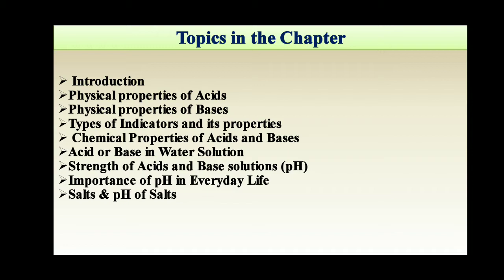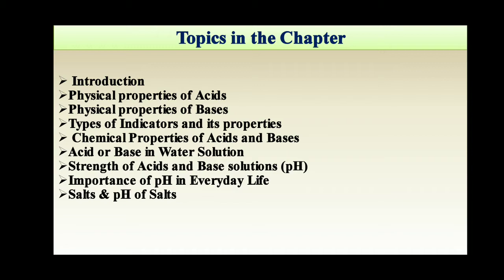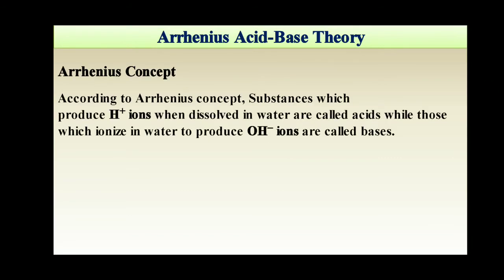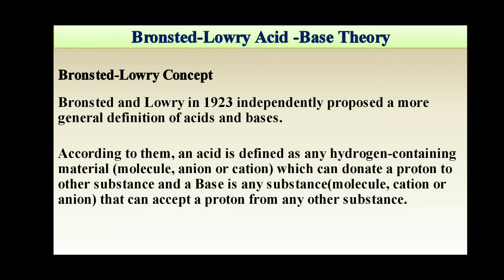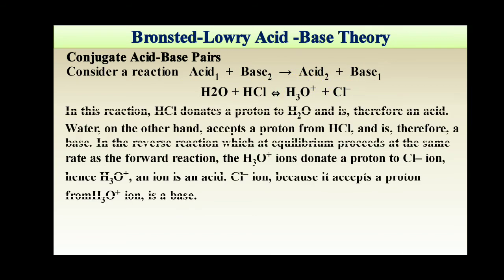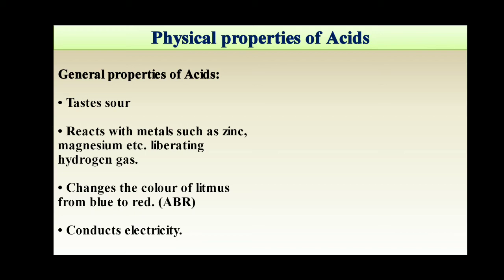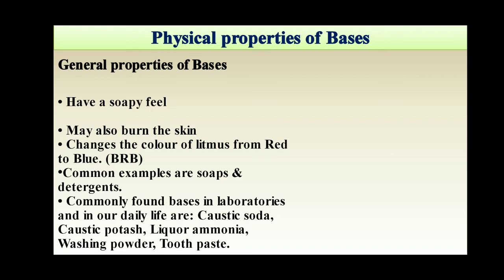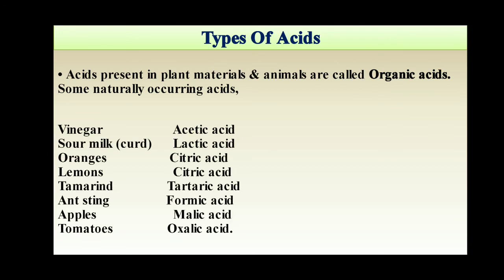STD 10TH SCIENCE CHAP 2 LEC 1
STD 10TH SCIENCE
CHAPTER 2 Acids, Bases and Salts
LECTURE 1 (Introduction of Chapter with Definition)
EXPLAINED BY - Ratnesh Shukla